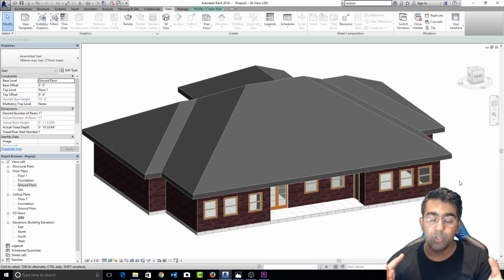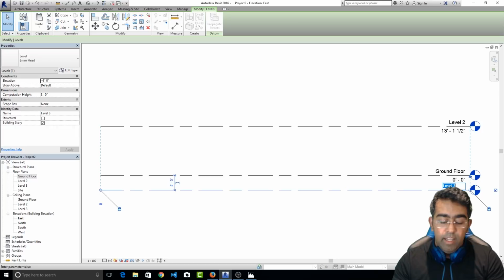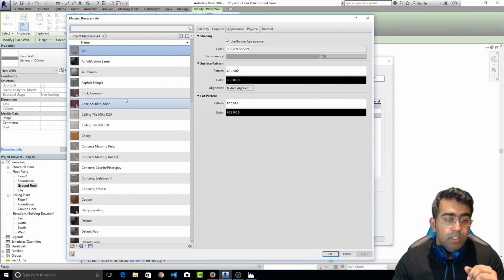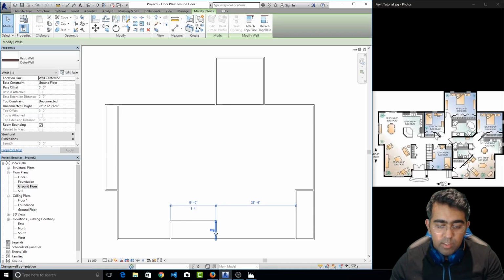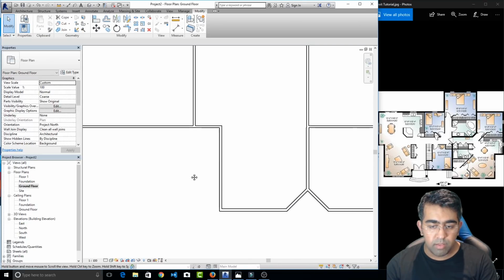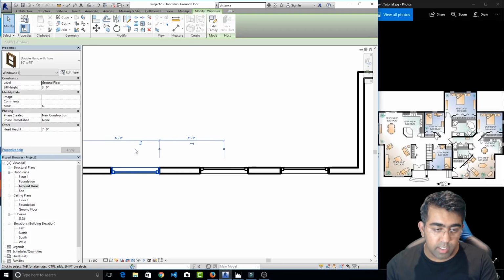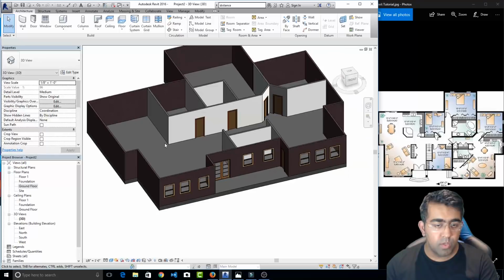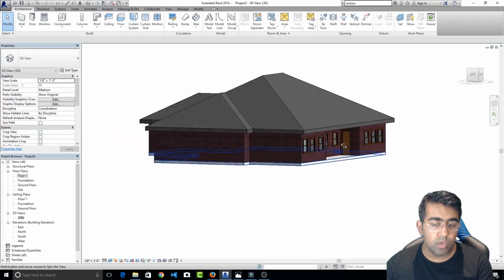Revit House Project Tutorial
Complete revit house project tutorial. In this tutorial i will explain how to make 2d house plan and 3d House model step by step.